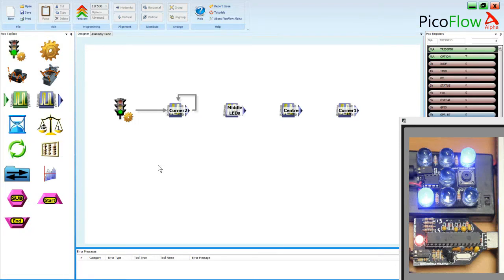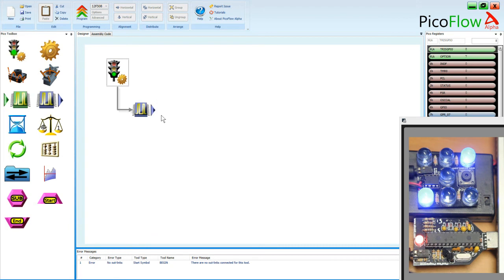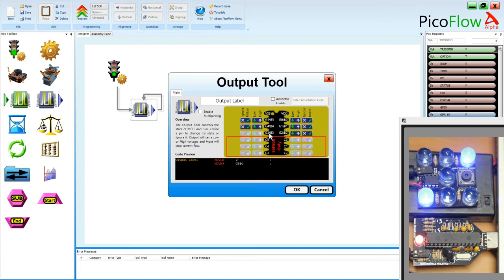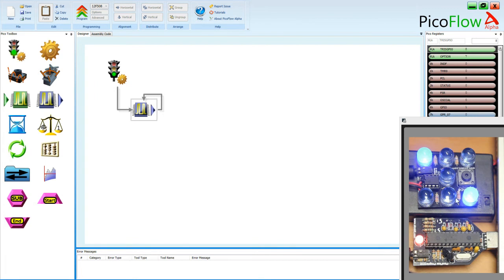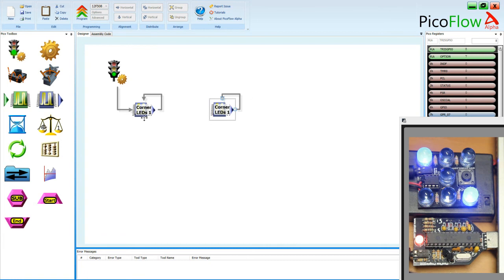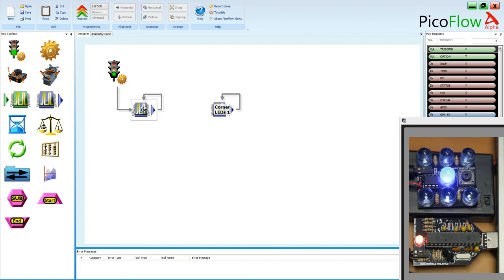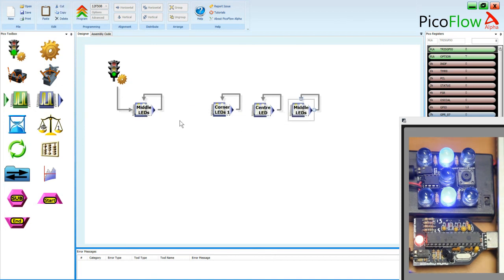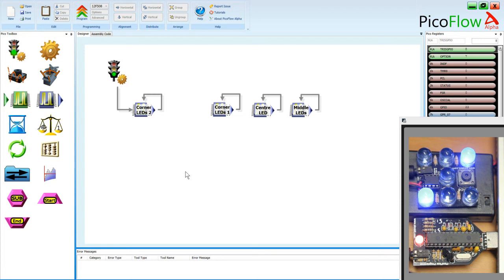PicoDice LED Dice Kit - Tutorial 1 - Determine LED States on a Dice Display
$10 PicoDice LED Dice Kit is $10 (ex GST)
These videos demonstrate how to program the PicoDice with PicoFlow Alpha

Tutorial 1 - Learn how to flowchart program a Microchip PIC with PicoFlow Alpha to identify and turn on LEDs on the PicoDice electronic kit from PicoKit.
Cost:
Buy the PicoDice DIY LED Dice Kit for $10 (ex GST)
Buy the PicoFlow USB Programmer kit for under $20
Use the free 30-day trial software of PicoFlow Alpha (home & student license is $10)